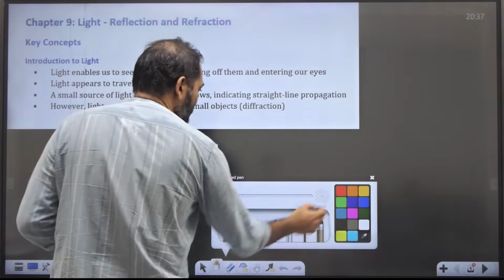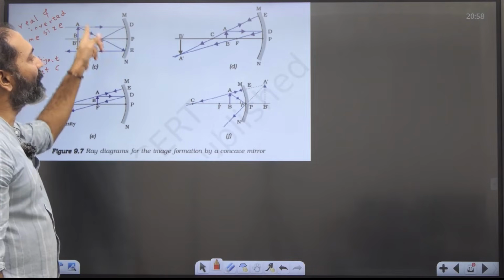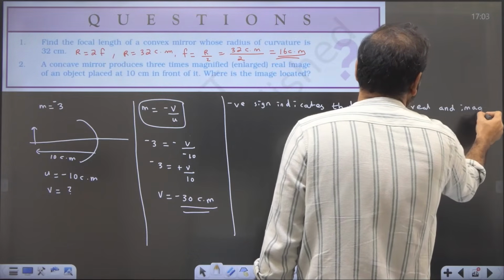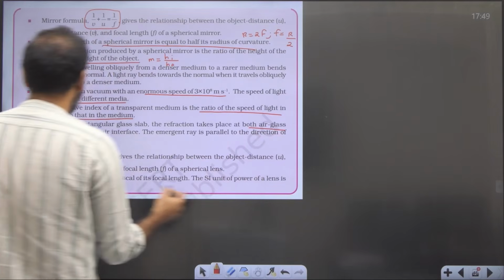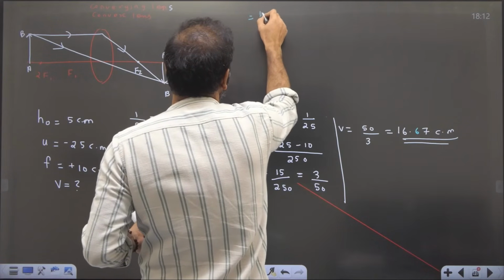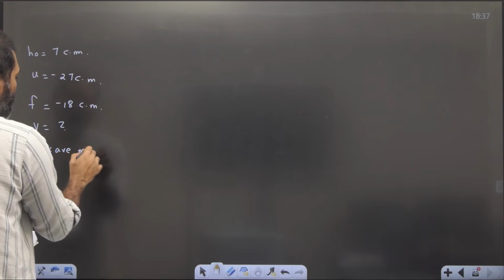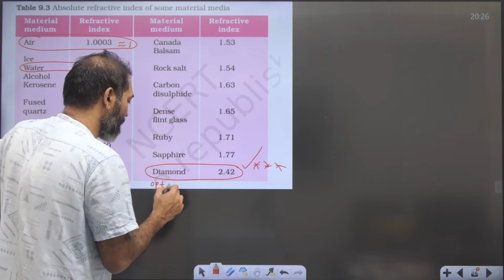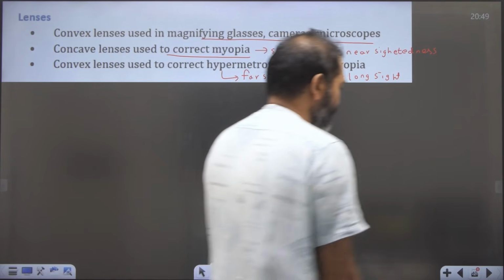CBSE CLASS TEN Physics – Light: Reflection and Refraction | One Shot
Light Reflection and Refraction Class 10 One Shot | Full Chapter Physics CBSE Class 10
In this video, we cover the complete chapter of "Light Reflection and Refraction" for CBSE Class 10 Physics. From the laws of reflection to complex ray diagrams and numericals, this one-shot lecture covers everything you need to score full marks in your Science board exam.

Topics Covered:
• Real vs. Virtual Images
• Sign Convention for Mirrors and Lenses
• Laws of Refraction (Snell's Law)
• Power of Lens and Diopter

This session is perfect for CBSE Class 10 students, State Board students, and anyone preparing for NTSE.